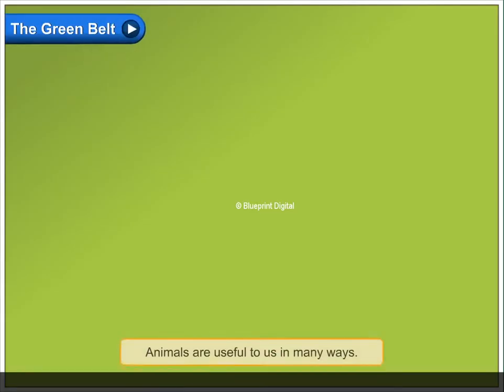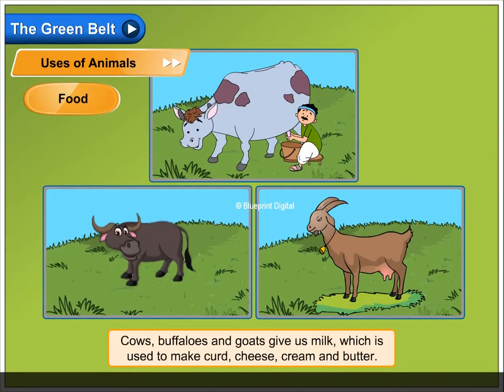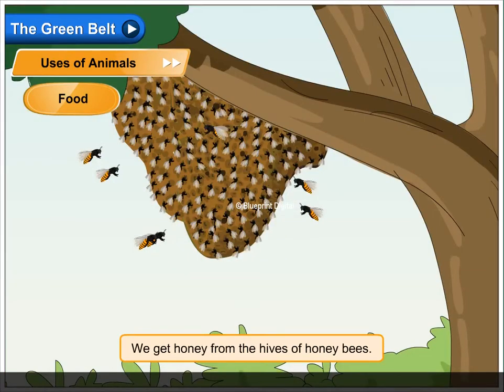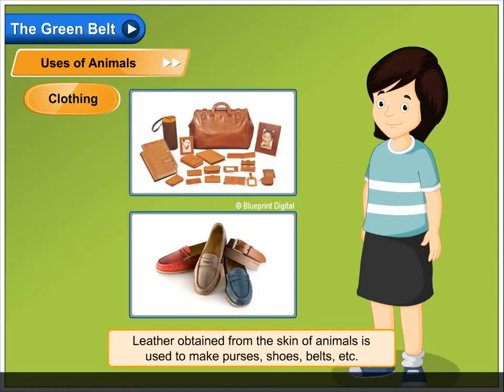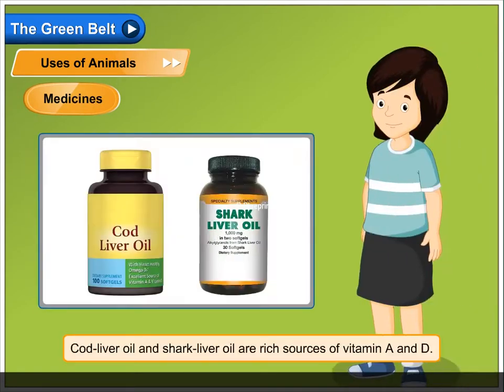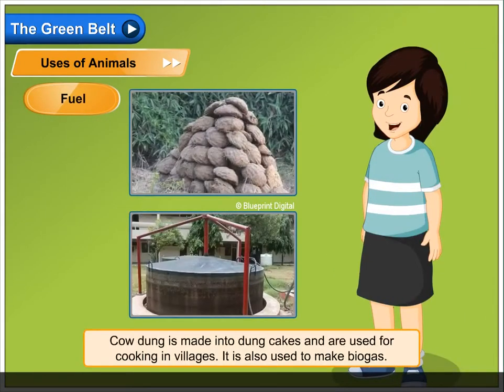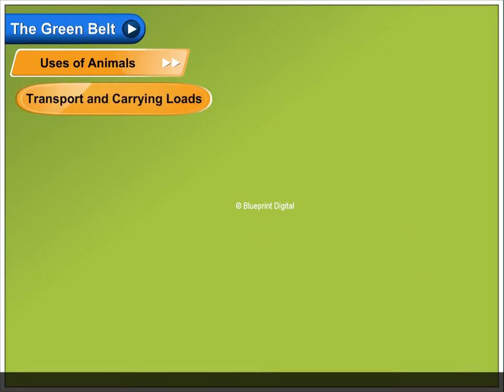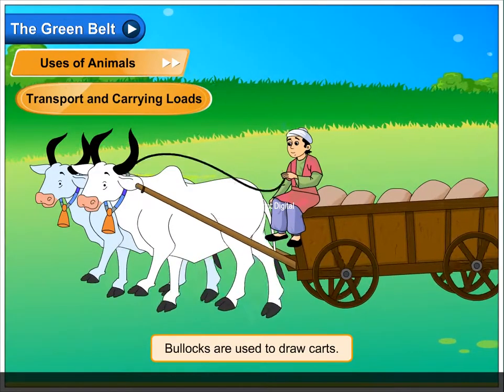Uses of Animals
Human beings are dependent on animals for many things. Animals provide us products for food, clothing and shelter.